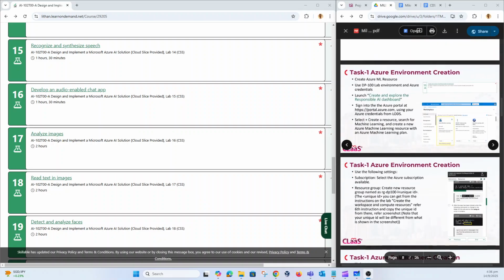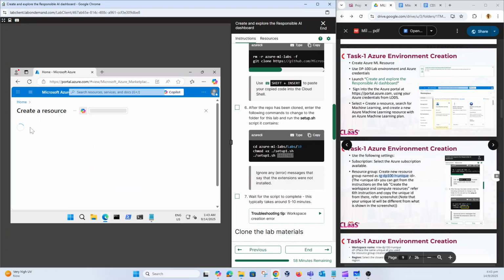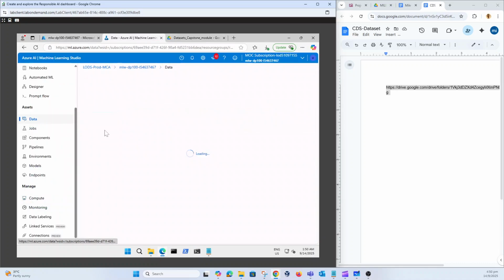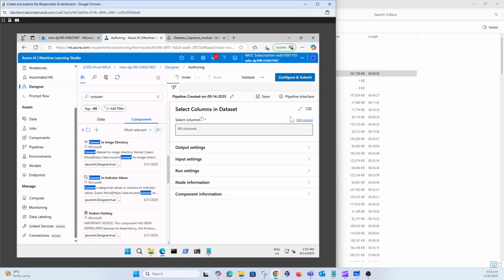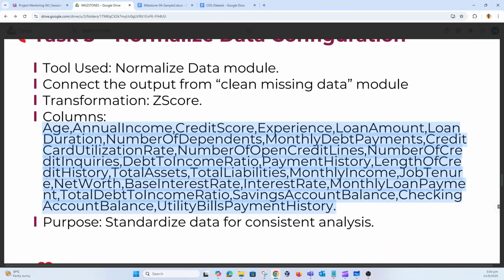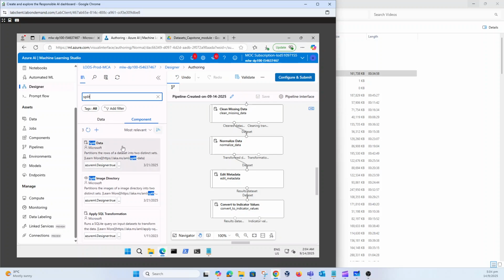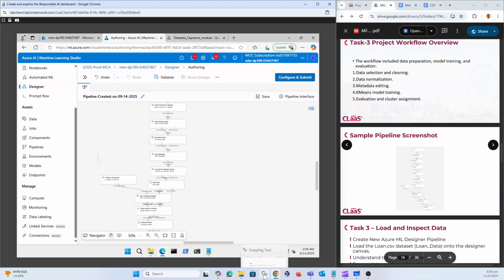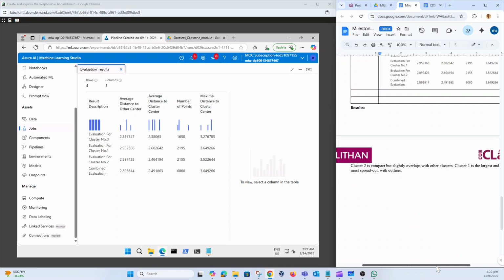PDDS CDS Milestone4 Customer Segmentation Using KMeans